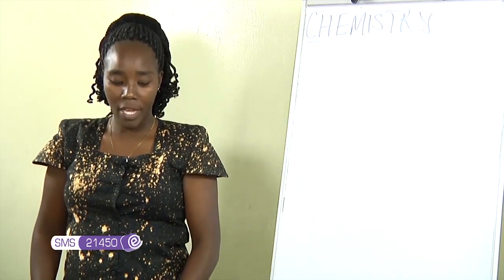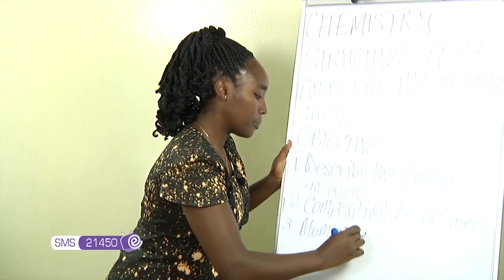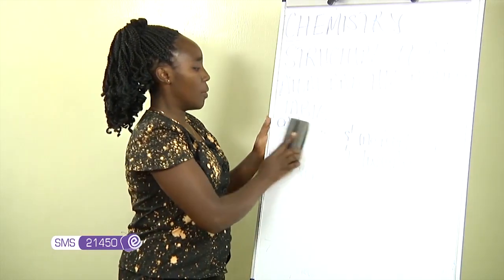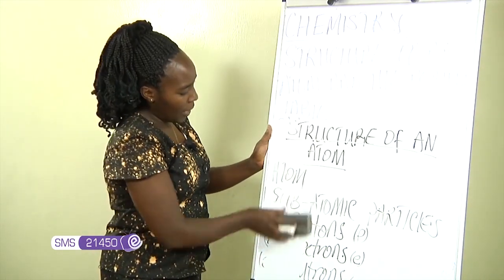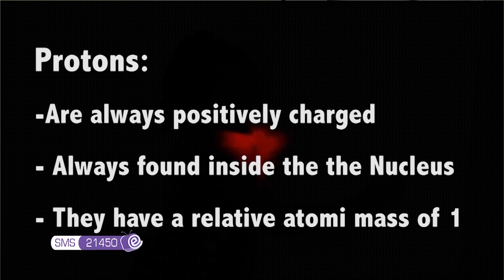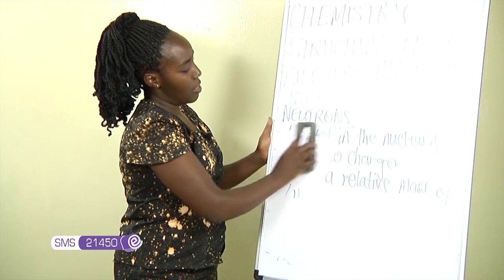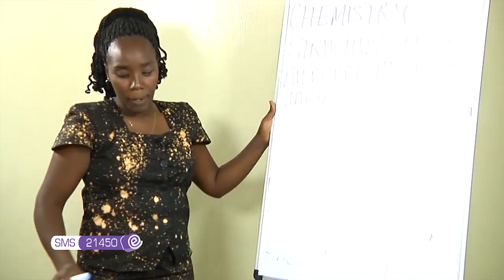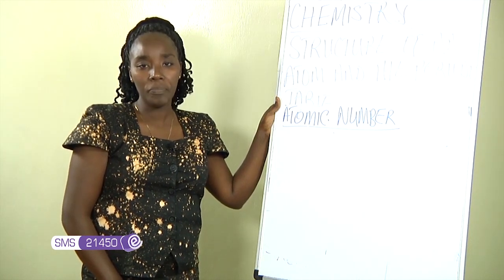November 26, 2024